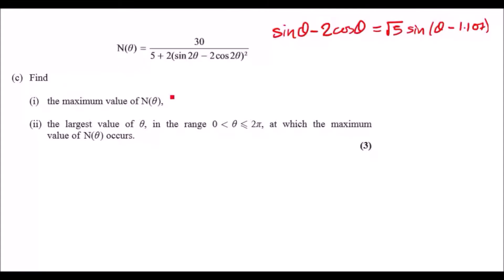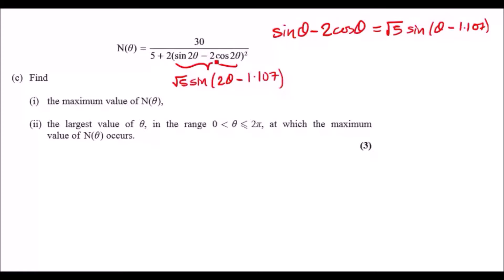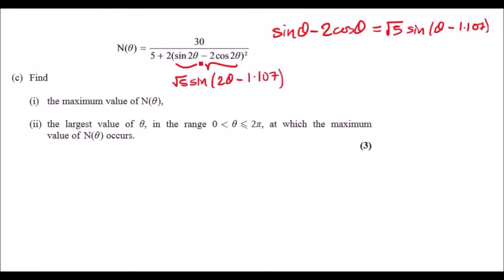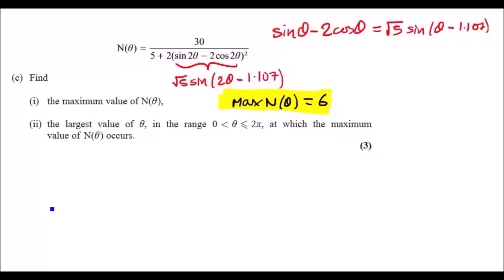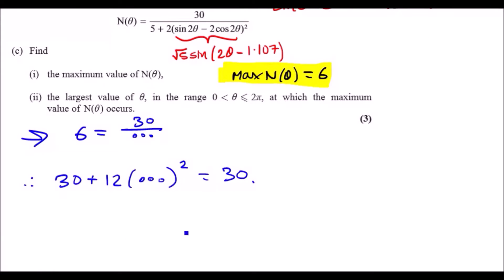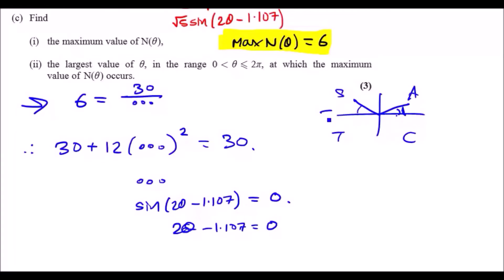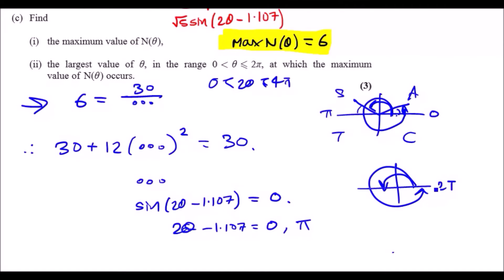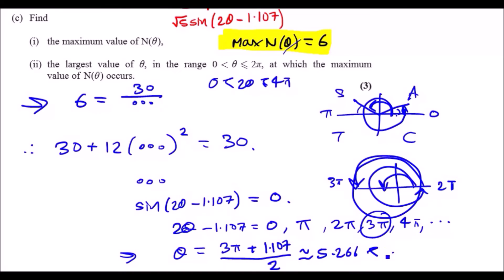Edexcel GCE Maths | C3 June 2018 | Question 9c Walkthrough | Maximising Trig Functions